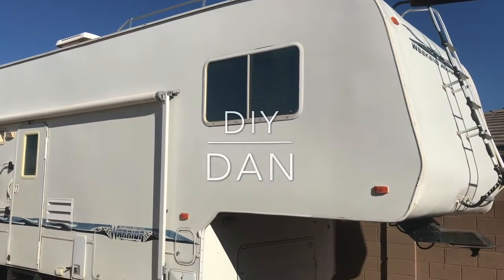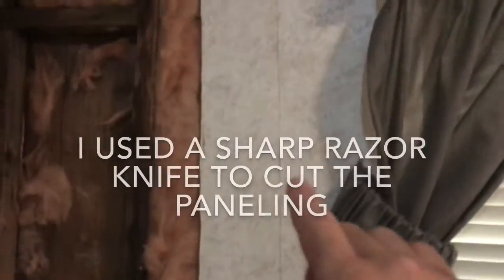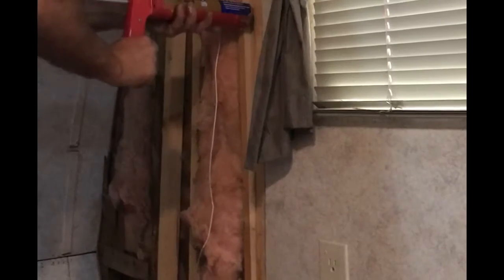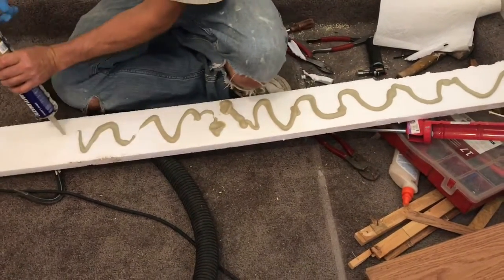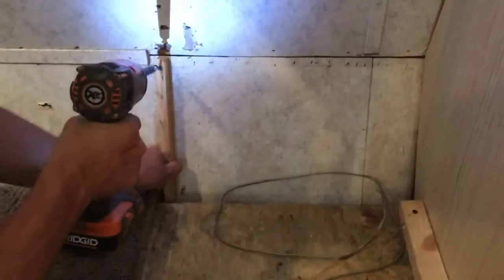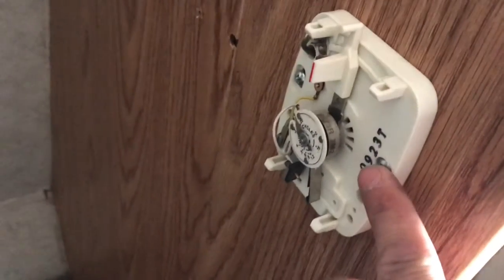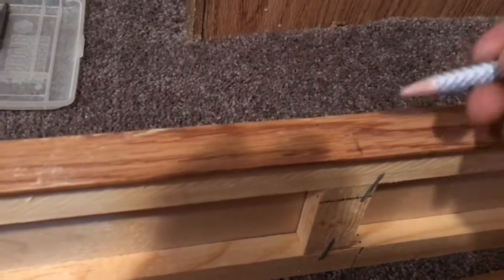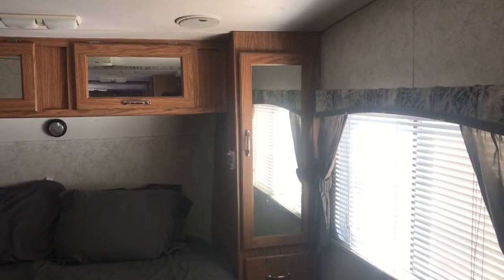WATER DAMAGE REPAIR TOY HAULER/CAMPER SHOWING STEP BY STEP HOW I REPAIRED IT HAVE UPDATE VIDEO ALSO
AS WITH ALL MY VIDEOS I TRY TO GIVE THE MOST INFORMATION IN THE LEAST AMOUNT OF TIME AS POSSIBLE. THIS VIDEO GOES OVER A REPAIR THAT I DID ON A USED TOY HAULER WE PURCHASED THAT HAD PREVIOUS WATER DAMAGE THAT WAS NOT FIXED CORRECTLY. I HAD TO REMOVE THE CABINETRY IN THE LEFT FRONT CORNER TO REINFORCE THE FRAMING IN THE WALL. THEN REASSEMBLED AND RESEALED THE ROOF WHERE THE DAMAGE TOOK PLACE.